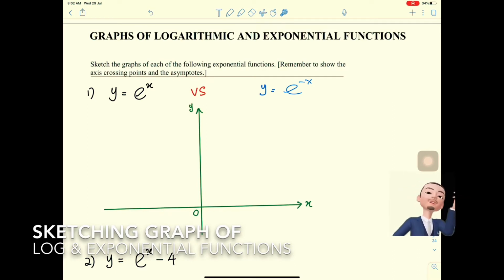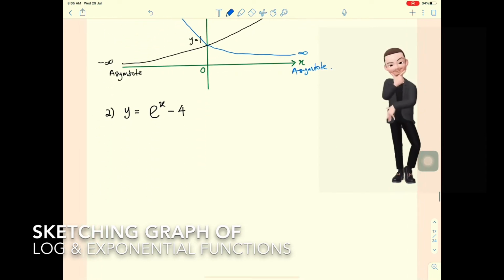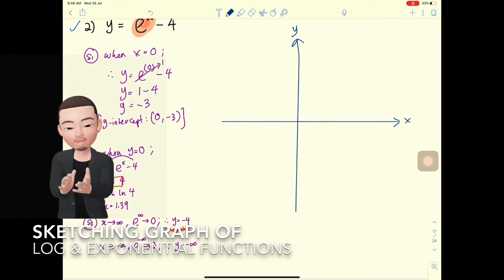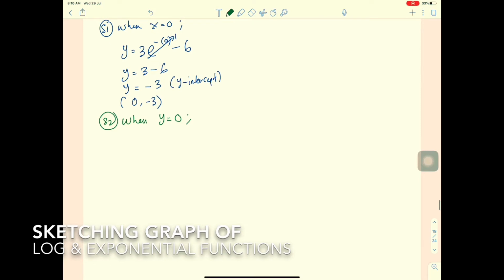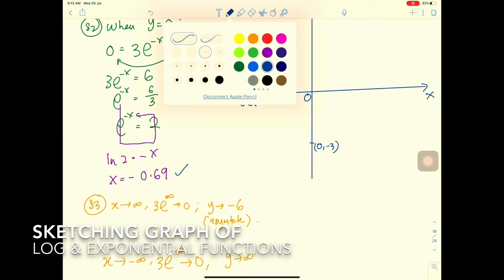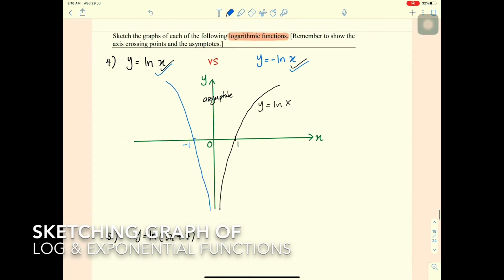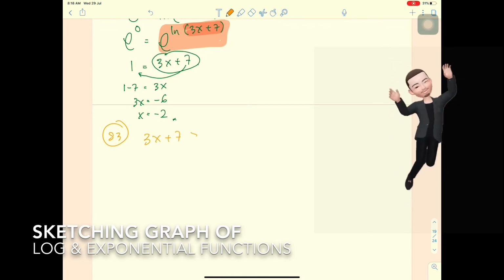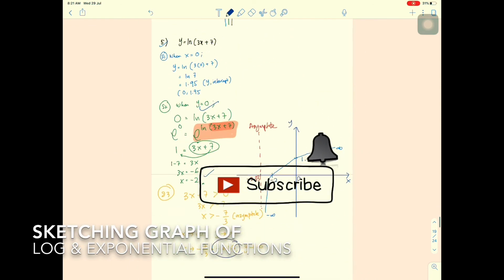LOGARITHMIC AND EXPONENTIAL FUNCTIONS - SKETCHING GRAPHS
Discussing about the basic skills and example questions of Sketching Graphs of Logarithmic and Exponential Functions.